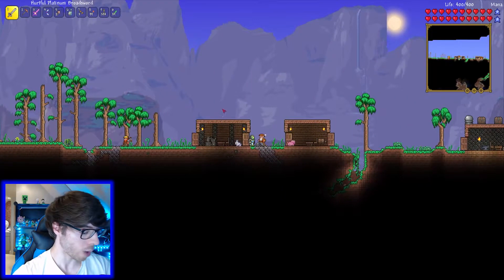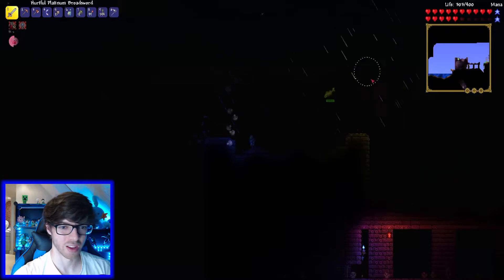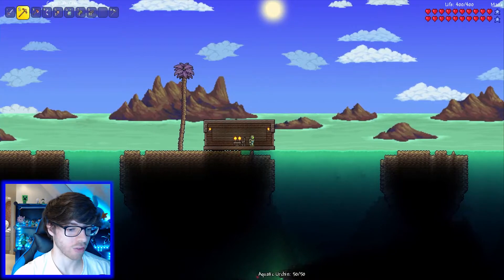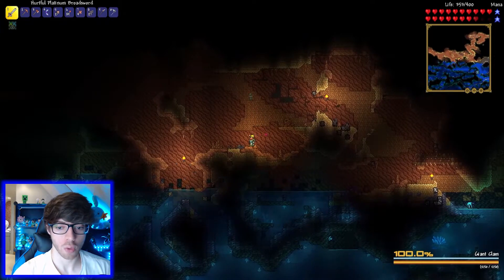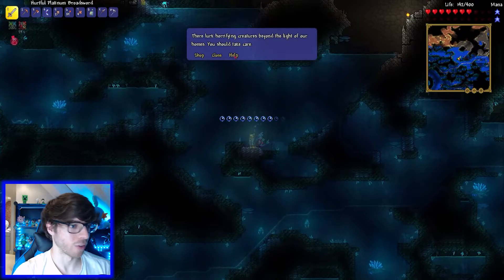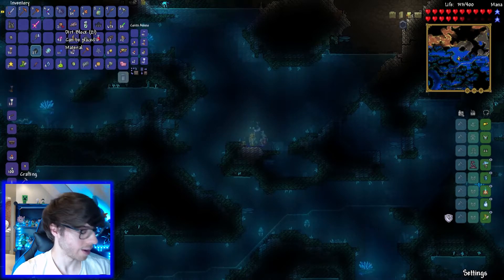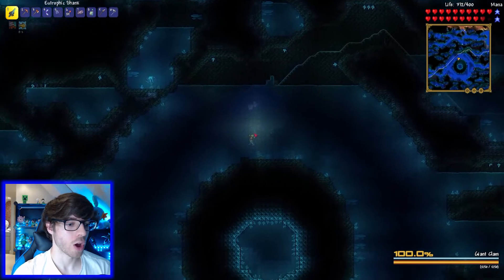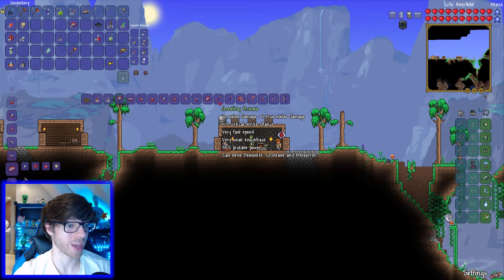GIANT CLAM & CRABULON 2 NEW CALAMITY BOSSES! - Terraria Calamity Mod Solo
We took on 2 new bosses The Giant Clam and Crabulon, unlocked a new NPC, The Sea King, and built a new set of armour all from the Calamity Mod!